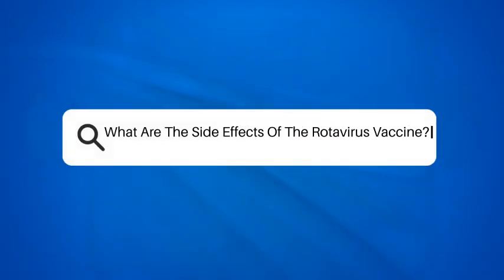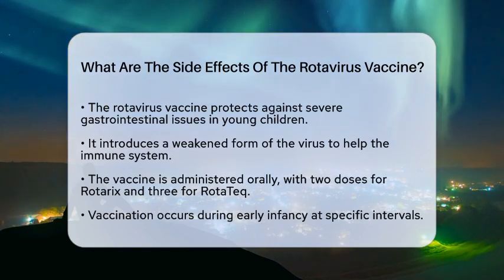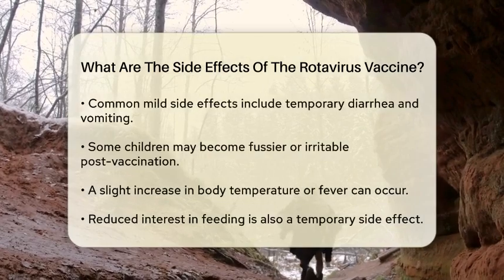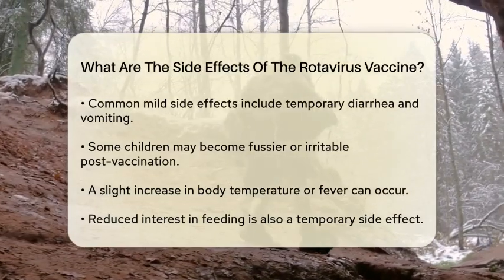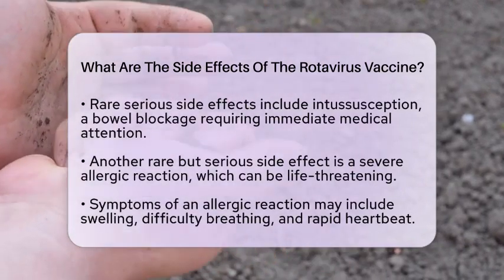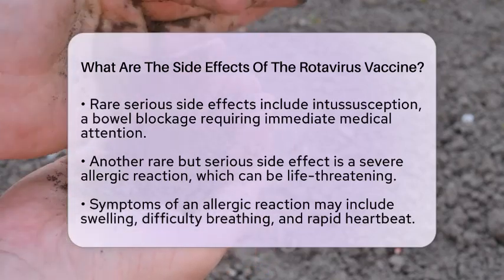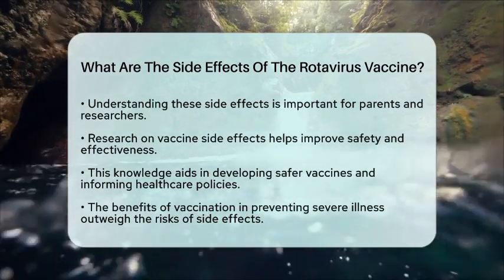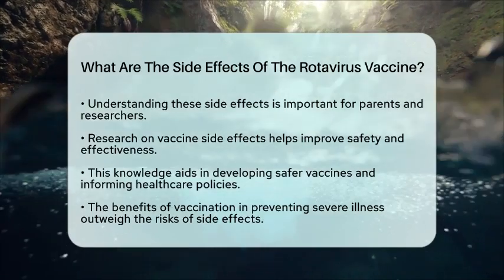What Are The Side Effects Of The Rotavirus Vaccine? - Biology For Everyone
What Are The Side Effects Of The Rotavirus Vaccine? In this informative video, we will discuss the side effects associated with the rotavirus vaccine, a crucial measure in preventing severe gastrointestinal illnesses in young children. We will provide an overview of how the vaccine works and the administration process, highlighting the importance of vaccination during early infancy.

Our focus will be on the common and mild side effects that may occur after receiving the rotavirus vaccine, such as mild diarrhea, temporary vomiting, and increased fussiness. We will also touch on the less frequent but serious side effects, including intussusception and severe allergic reactions. Understanding these potential reactions is essential for parents to make informed decisions about their child's health.

Additionally, we will explain how research on vaccine side effects contributes to enhancing vaccine safety and effectiveness, ultimately benefiting public health strategies. By staying informed, parents can better understand what to expect and ensure their children receive the best protection against rotavirus.